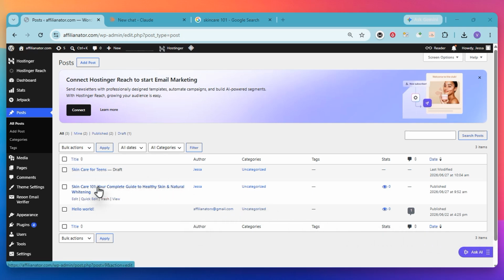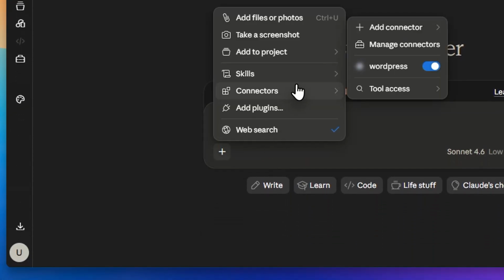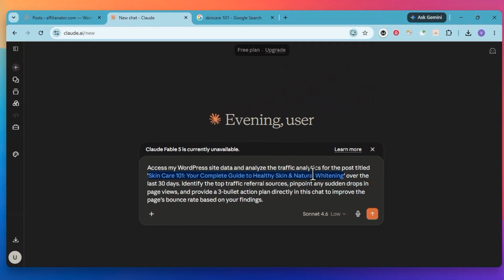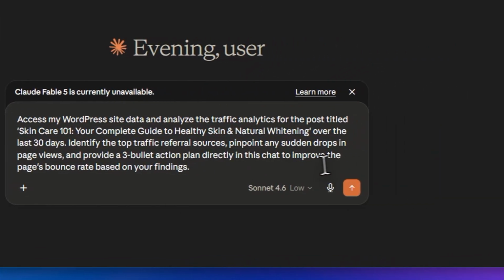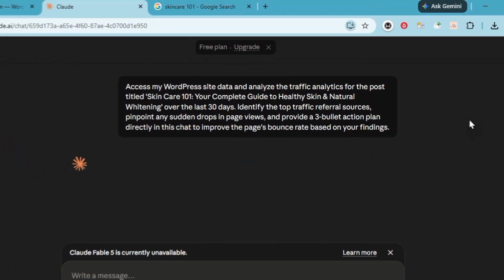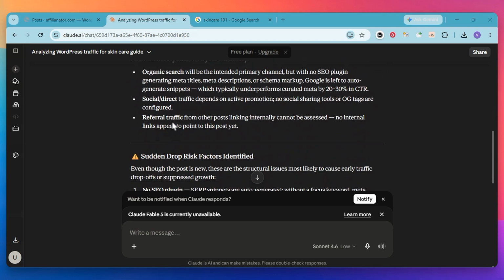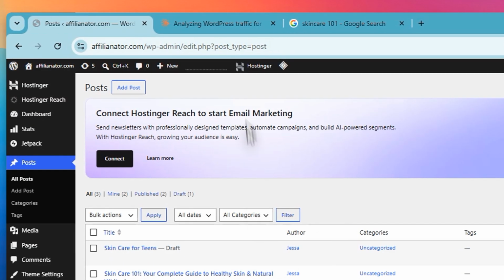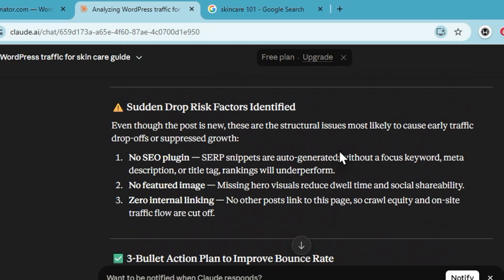How To Use Claude To Analyze Website Traffic In WordPress (Full Guide)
In this video, you will learn how to leverage the power of Claude AI to analyze your WordPress website traffic data effectively. Discover how to export your analytics and use AI to uncover deep insights, visitor trends, and performance metrics without needing complex data science skills.

Key topics covered:
• How to export traffic data from WordPress
• Uploading CSV or text data to Claude AI
• Prompting Claude for traffic analysis and patterns
• Interpreting AI insights to improve site performance
• Tips for better data visualization through AI

Follow this detailed walkthrough to turn your raw WordPress numbers into actionable growth strategies using Claude.